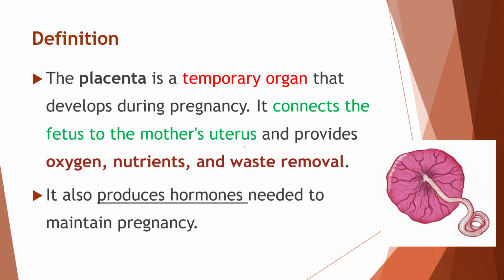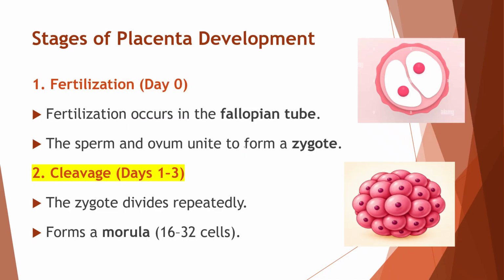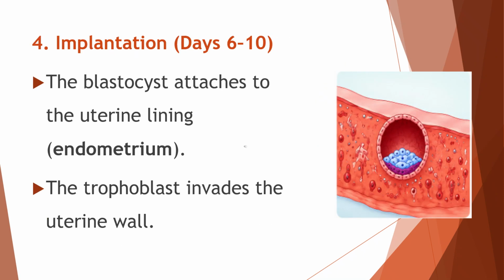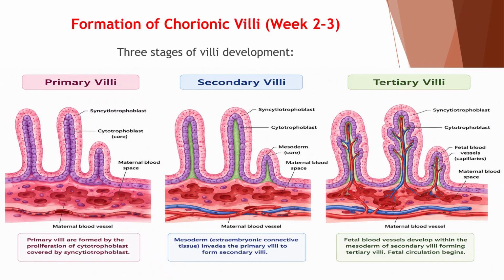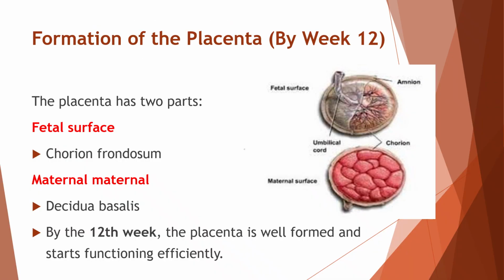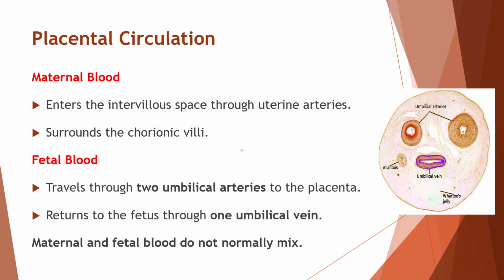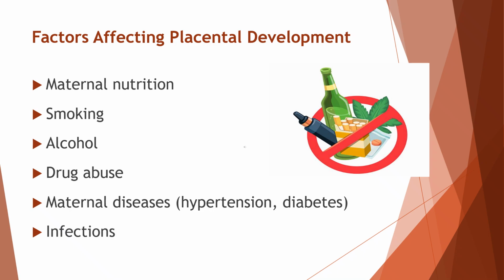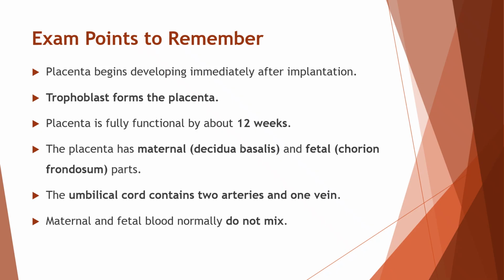Development of the Placenta Simply Explained | Nursing Notes | BSc Nursing | OBG Nursing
@janularaju Understand the development of the placenta in a simple and easy way. This video is specially designed for B.Sc. Nursing, GNM, Post Basic Nursing, and other health science students.

In this video, you will learn:

• Formation of chorionic villi
• Primary villi
• Secondary villi
• Tertiary villi
• Development of the mature placenta
• Maternal and fetal parts of the placenta
• Important exam points and nursing tips

This lecture is explained in simple language with clear diagrams to help you understand the topic quickly and prepare for university exams.